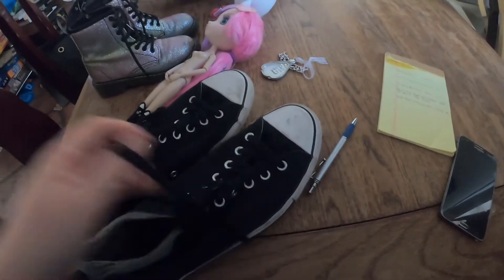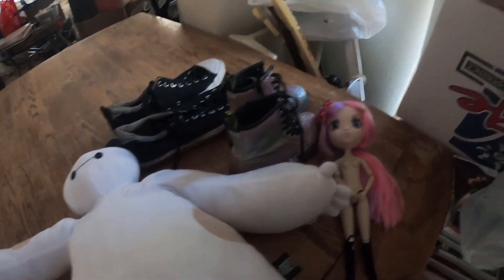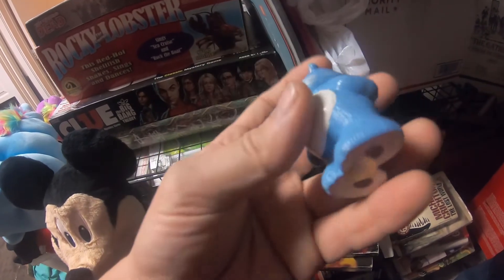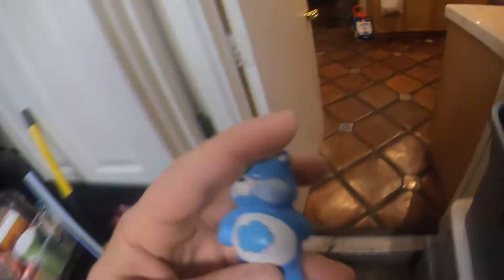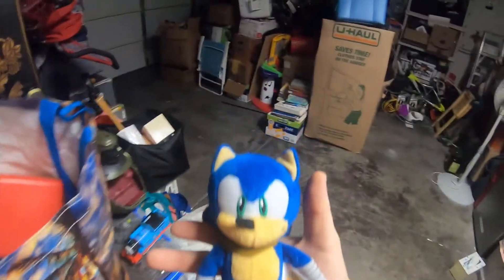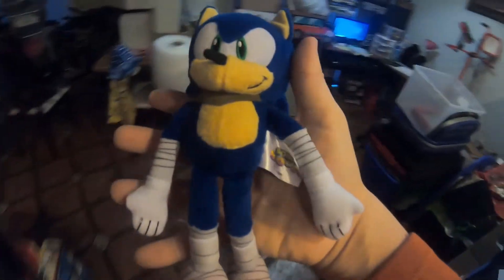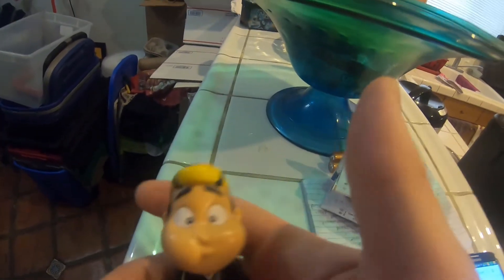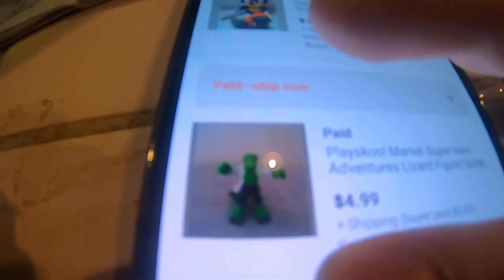These Items Sell on Ebay - More Doc Martens, Shibajuku, Pokemon Pinball, Sonic, HP Ink, and El Chavo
What We Use:
Go Pro Hero 7
JFJ Easy Pro CD Resurfacer
Dymo 4XL Thermal Printer